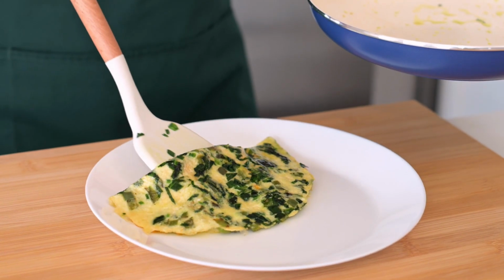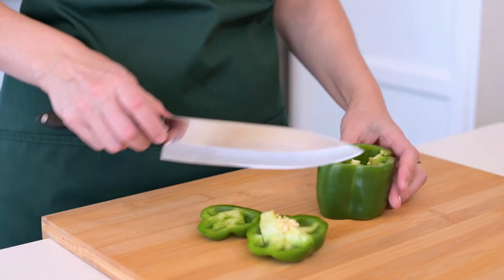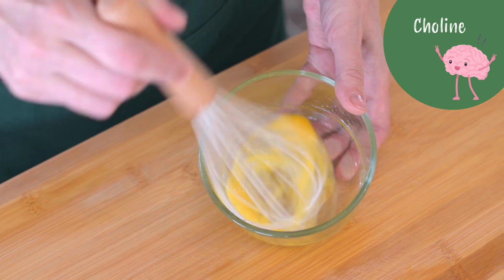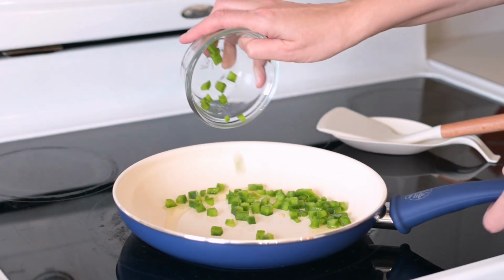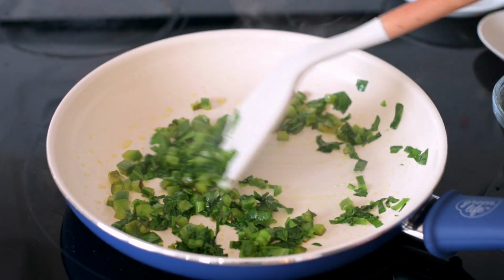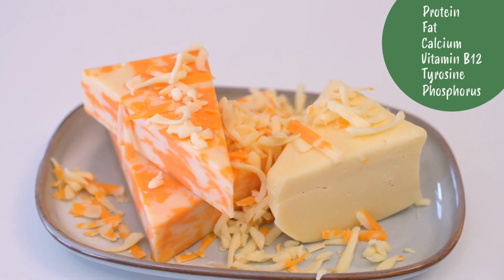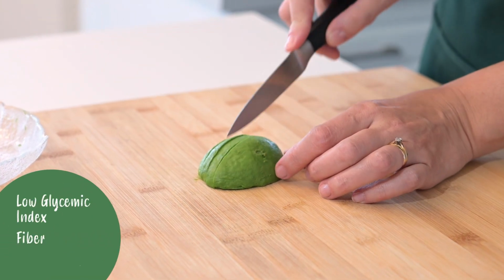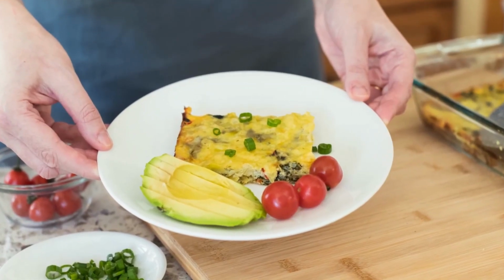KICKSTART Your Day: Your New Go-To HEALTHY Green Omelette Breakfast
This green omelette for healthy breakfast is a celebration of freshness and flavor with its vibrant spinach, green pepper and green onion, fragrant cheese and tender eggs. Delicately folded and topped with salsa verde and avocado slices, each bite offers a burst of garden-fresh goodness. Perfect for a wholesome breakfast or brunch, this green delight is sure to awaken your senses and brighten your day.

Make your mealtime STRESS FREE! 😍 GET your FREE meal planning guide and meal-planning template here: ✨

FOLLOW US & KEEP IN TOUCH: 😍